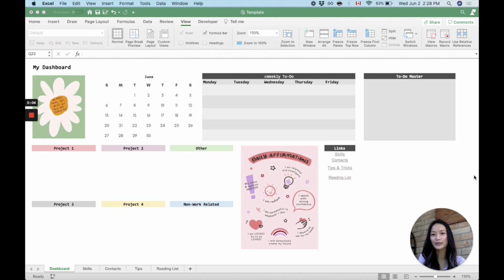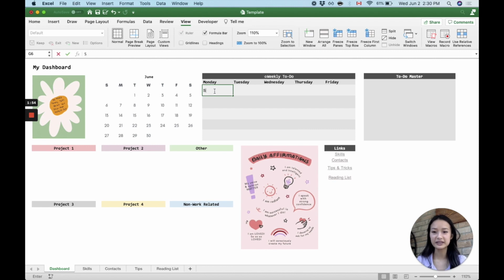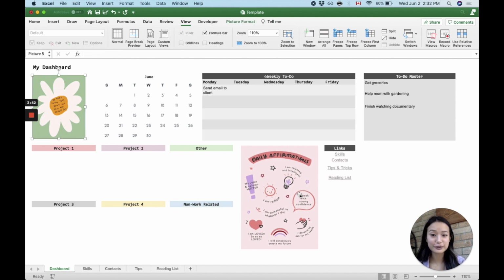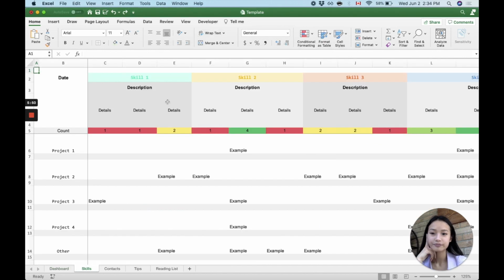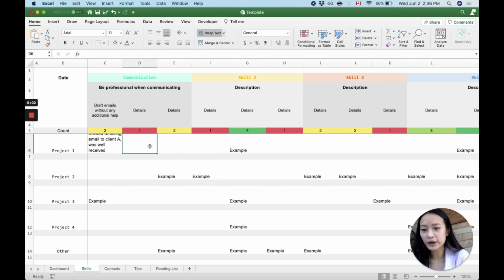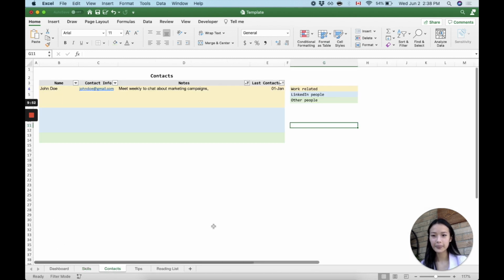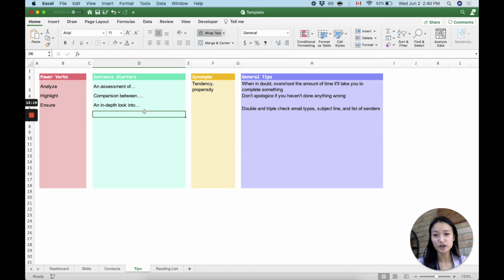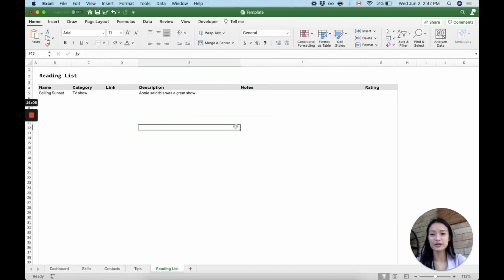How I Use Microsoft EXCEL Instead of NOTION For Organization + FREE TEMPLATE 👩🏻‍💻📆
AND we're back! Today, I wanted to share with everyone my Notion alternative... using Microsoft Excel! I work in a corporate setting, so I can't use Notion or other "start-up" type of tools - so I made do with what I had! I had a lot of fun making this template and using it for my day-to-day organization, so I hope that it's helpful for everyone too!

00:40 If you want to skip me blabbing
01:12 Dashboard tab
06:01 Skills/rubric tab
08:39 Timeline of accomplishments
10:44 Tips tab
12:09 Reading list